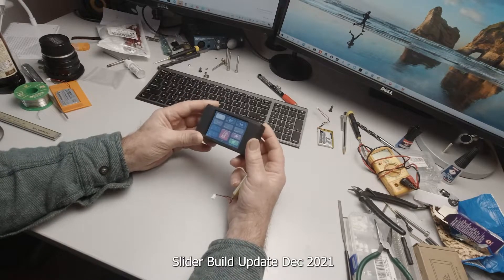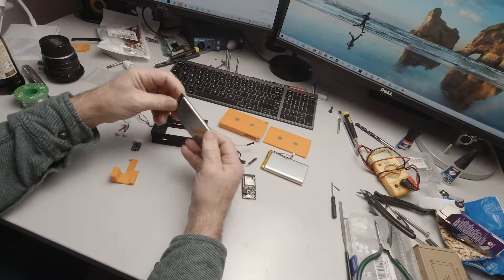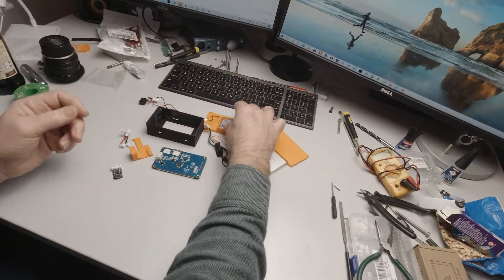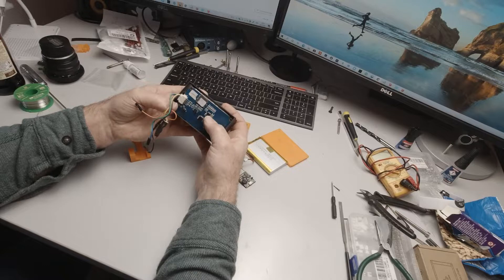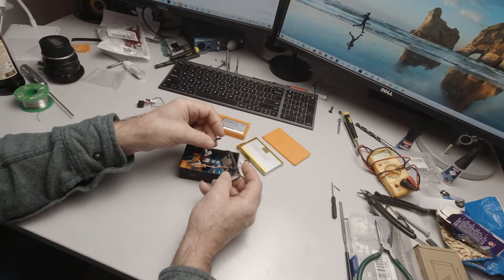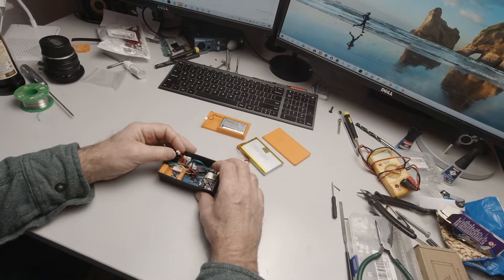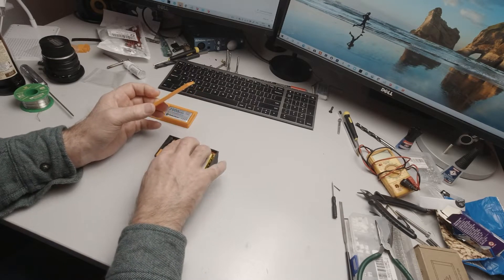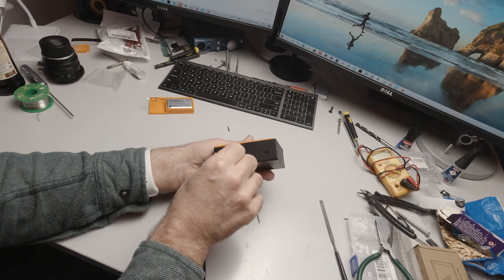Digital Bird WIFI Controller Build V2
This is the build video for the Digital Bird Camera motion control system WIFI remote V2. Updated to include larger batteries and an additional independent lipo charging board. The new controller software now also includes a six key sequencer allowing you to set up to six key positions for your move particularly useful when using the system with the new focus motor. more on this soon.

Warning:
It has come to my attention that various batteries do not all come with the positive and negative on the same side of the plug please ensure that the positive and negative on your battery pack is correct for the project. The positive red wire should pass through to the red wire on the harness linked to the switch. see picture of plug and note the wires are correct otherwise you may see smoke from your feather board!!